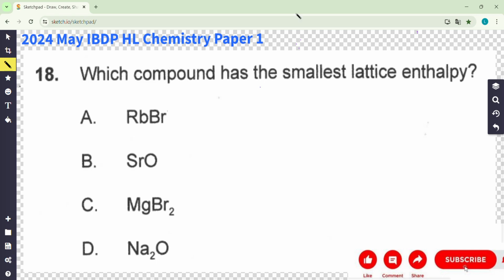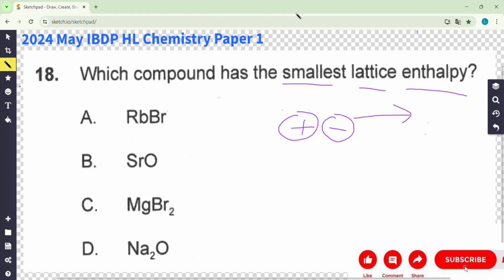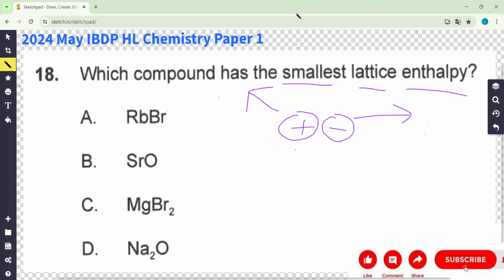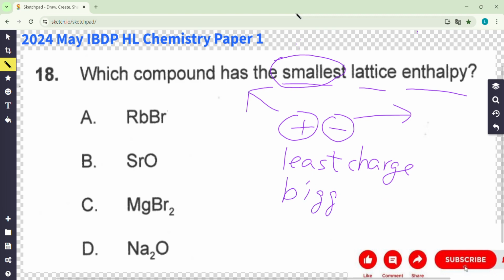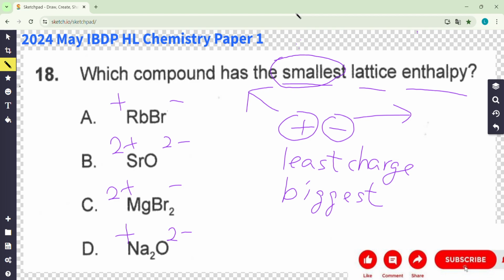2024 May IBDP HL Chem TZA Paper 1 Q18